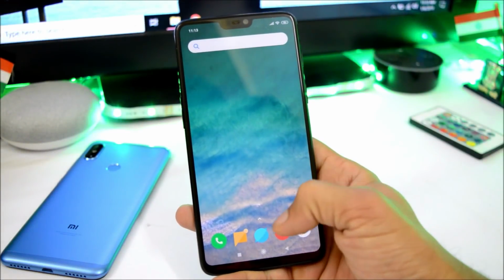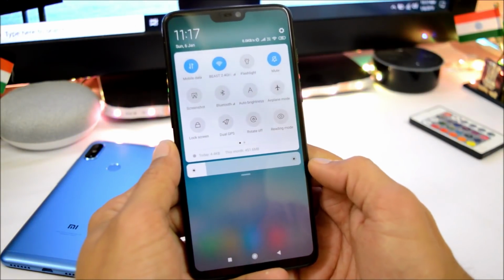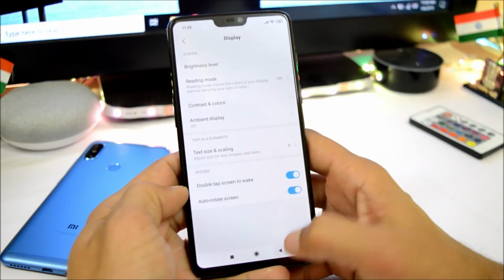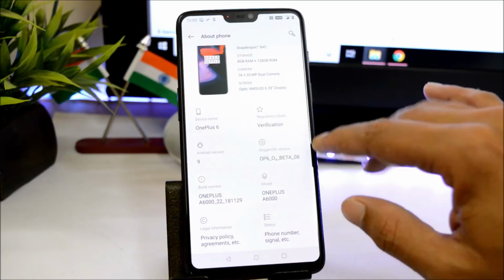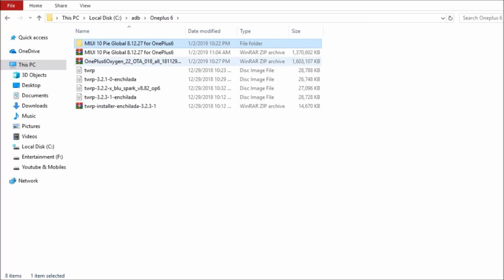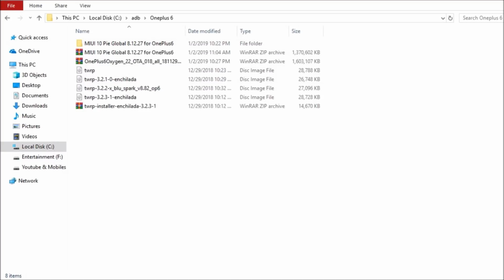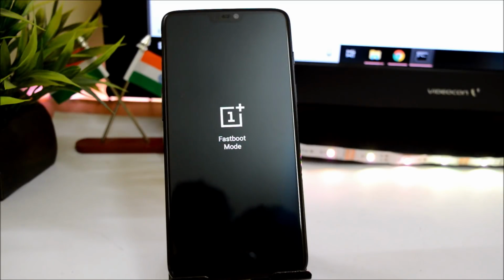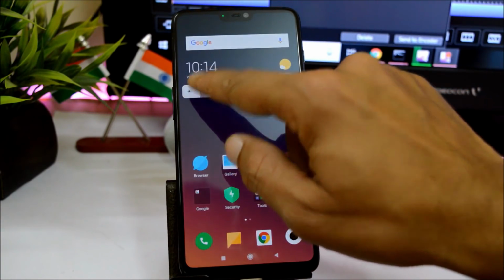Oneplus 6-6T: Miui 10 Android pie + Installation